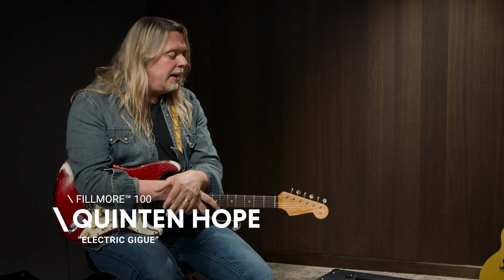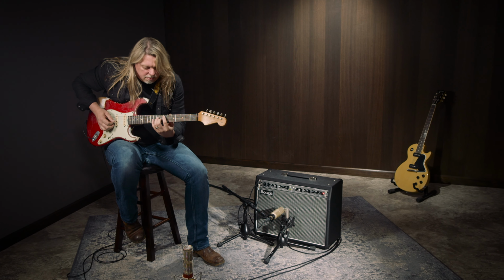Quinten Hope - Fillmore 100™ - "Electric Gigue"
We recently had the pleasure of having the highly skilled Texas based Guitarist and MESA aficionado Quinten Hope join us in the studio for a series of tone sessions. Quinten’s current live rig includes two Fillmore 50s in stereo, plus he also has a Fillmore 100! He’s the perfect artist to showcase the versatility of the Fillmore Series. Here he performs “Electric Gigue” from his album Reunion. In this session he’s playing his #1 favorite Opey Fender Stratocaster that he’s owned for many years. It is one of the last guitars built by master builder John English. For pickups, Quinten is using Jason Lollar Specials and his guitar is strung with GHS Boomers, big core 10.5s.